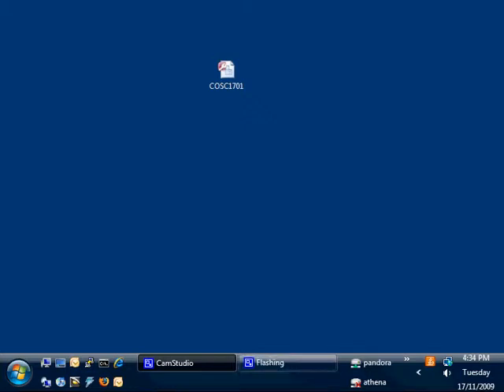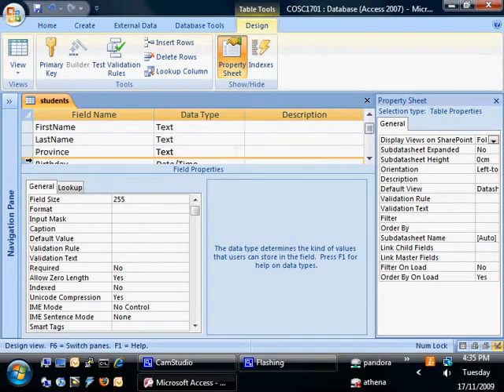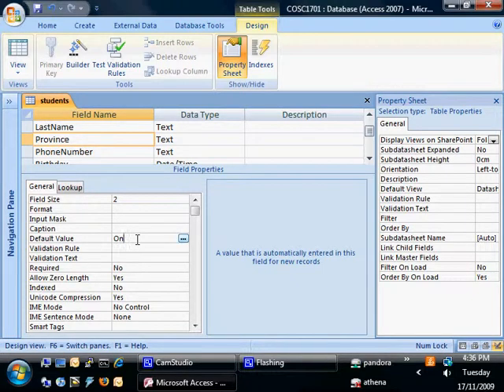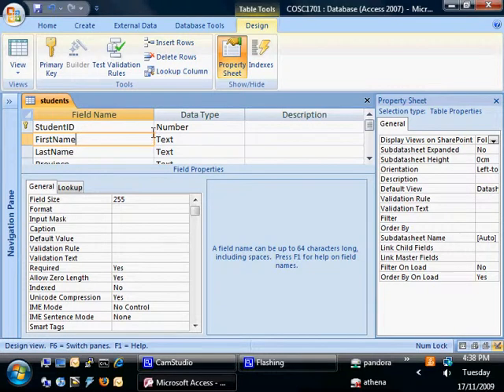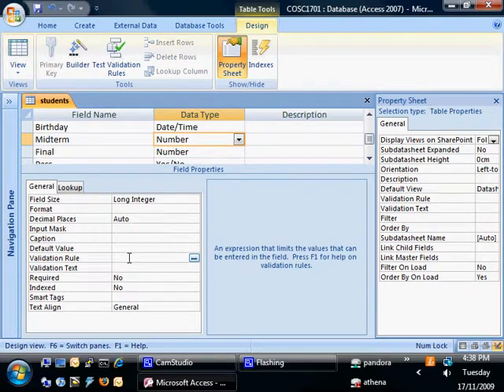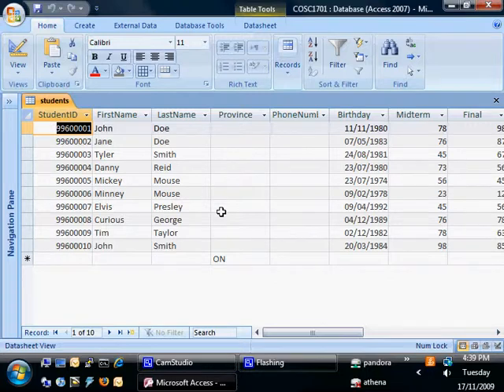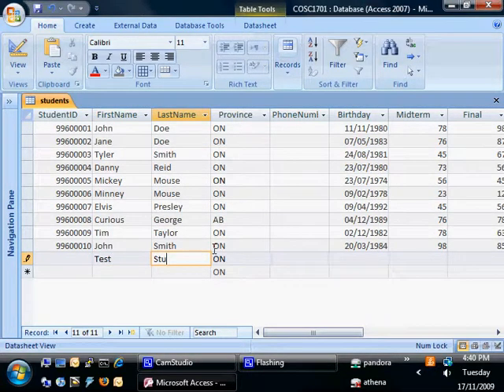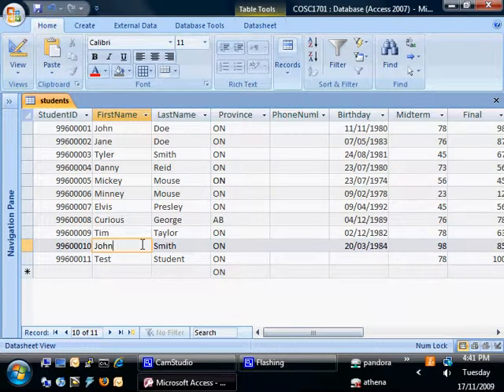COSC1701 - Week 11 - Demonstration 3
Field Properties